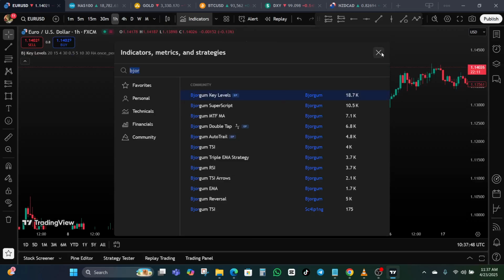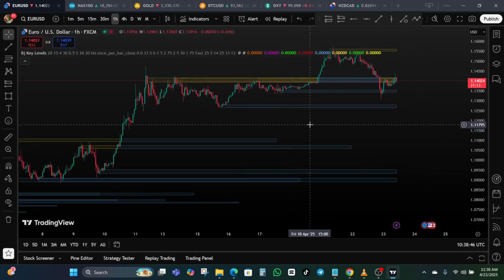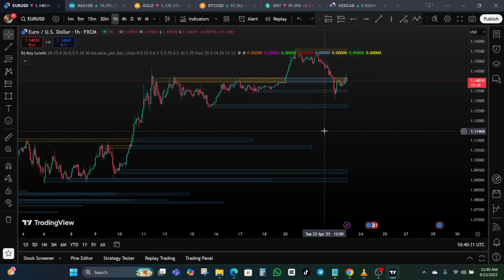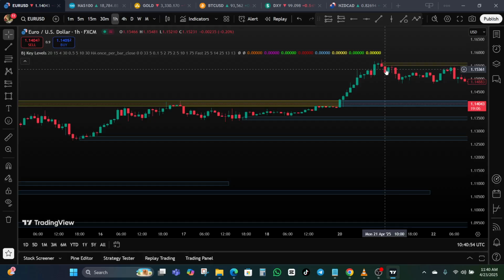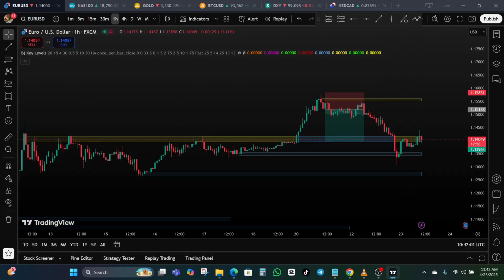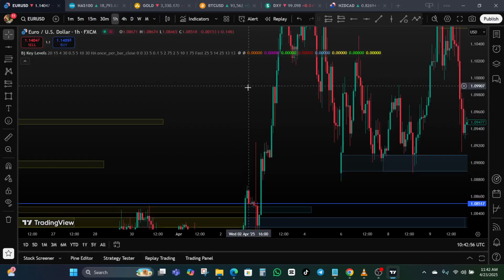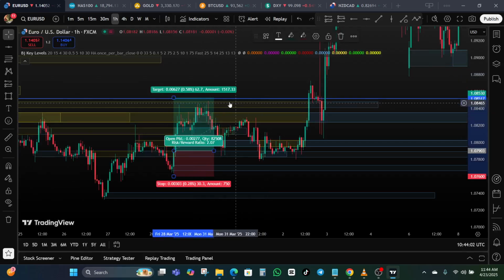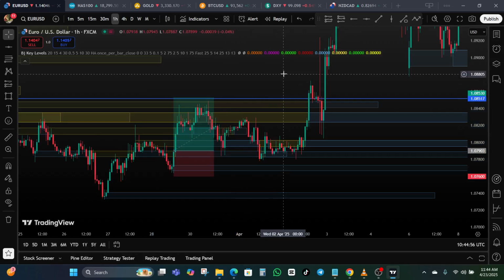You Won’t Believe How Accurate This Price Action Strategy Is with Bjorgum Key Levels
Tired of cluttered charts and confusing indicators? It's time to simplify your trading with a Price Action Trading Strategy using the Bjorgum Key Levels Indicator.

In this video, we break down how to use the Bjorgum Key Levels Indicator to refine your price action entries and stay locked into clean market structure. This tool automatically highlights crucial support and resistance zones—exactly where price reacts most. When you combine this with raw price action, you unlock a strategy that delivers clarity, precision, and confidence.

Here’s what we’ll cover:
- What the Bjorgum Key Levels Indicator is and why it's effective
- How to interpret key levels correctly for both entries and exits
- The exact candlestick behaviors to look for at those levels
- How to combine higher timeframe key levels with lower timeframe price action
- Chart examples that break down real setups from start to finish

If you’re tired of chasing trades and want to start reading the market the way smart traders do, this is your blueprint.

Drop a comment if you use the Bjorgum Key Levels Indicator or want help setting it up!